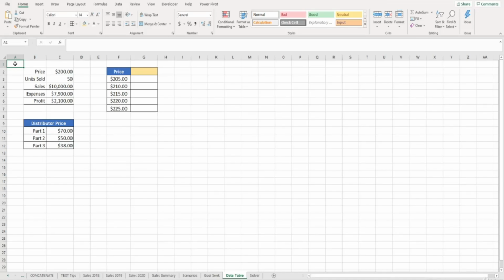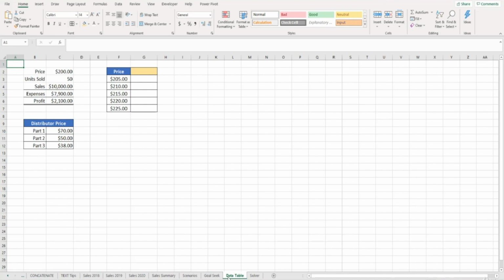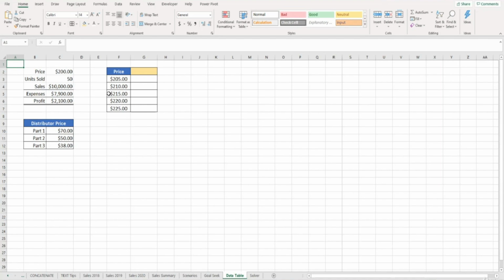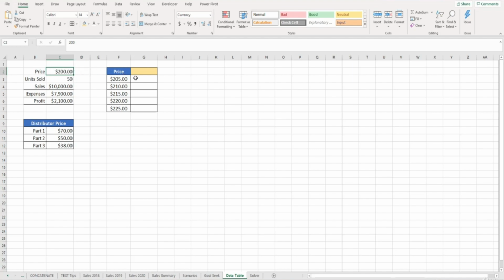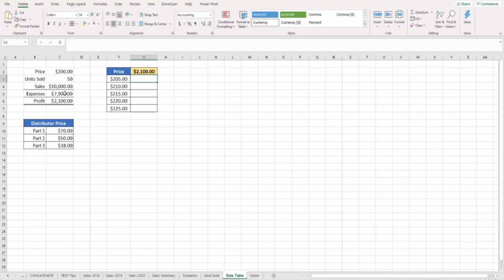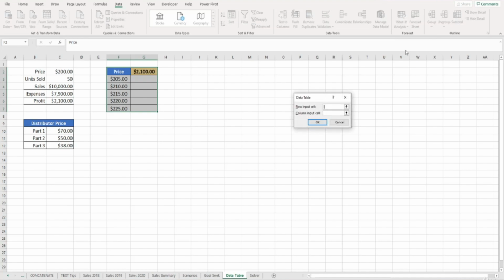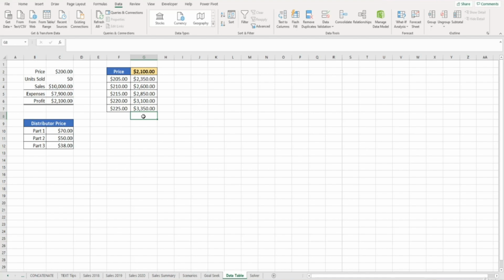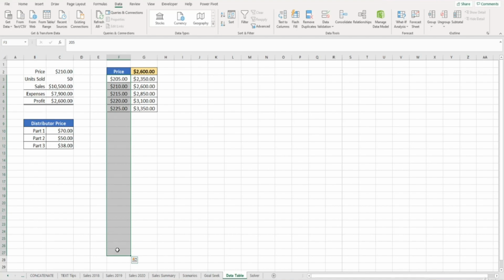Using Excel Data Tables: Compare Sheets In Excel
In this video, we're delving into a powerful Excel feature that allows you to compare multiple scenarios and their outcomes with ease – Excel Data Tables. Whether you're new to Excel or an experienced user, mastering this technique can significantly enhance your data analysis skills.

Let's uncover the magic of comparing results with Excel Data Tables together.

What are Excel Data Tables and how do they work?
How can I use Data Tables for scenario analysis in Excel?
Why are Data Tables important for comparing results?
When should I apply Data Tables in my Excel workbook?
Which Excel functions pair well with Data Tables?
How do Data Tables simplify multi-scenario comparisons?
What benefits do Excel Data Tables bring to data analysis?
Ready to become a Data Tables pro in Excel?
How can Data Tables enhance decision-making in Excel?
What's the key to success when using Excel Data Tables?